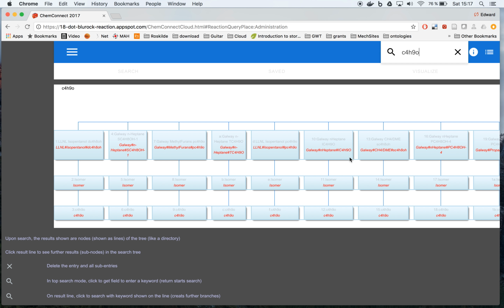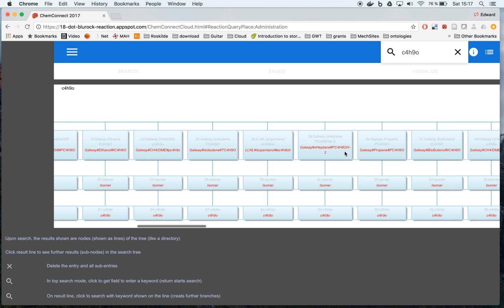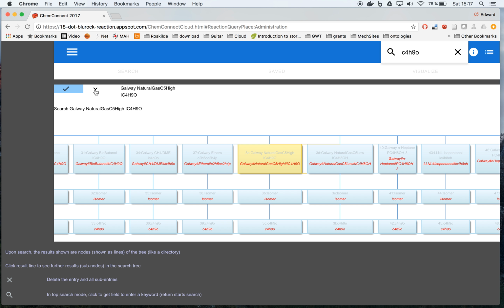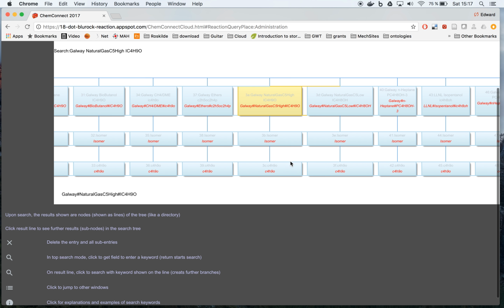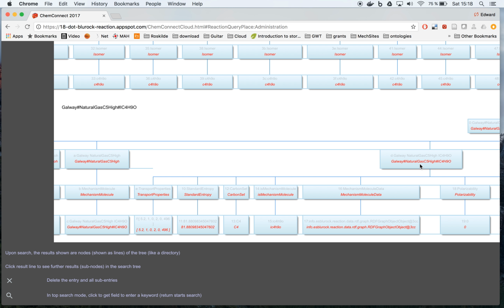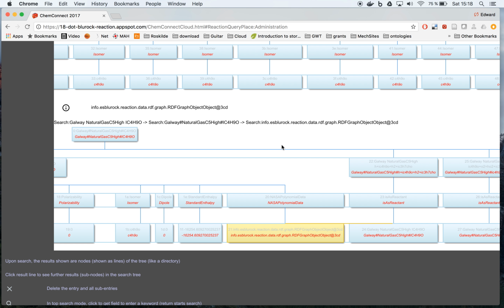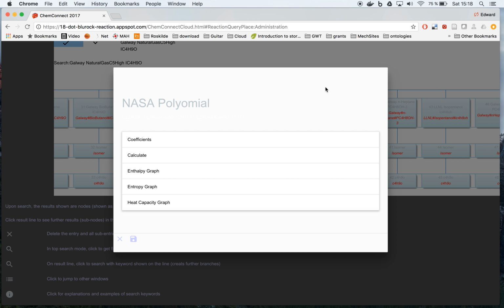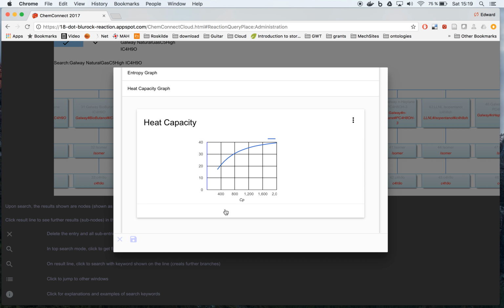Looking at a species isomer, C4H9O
Using query to look at a species